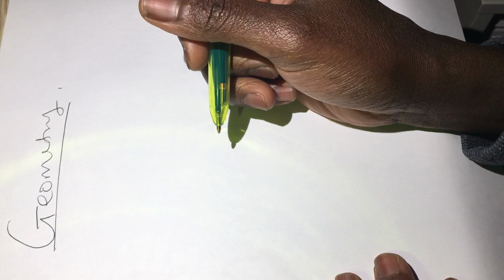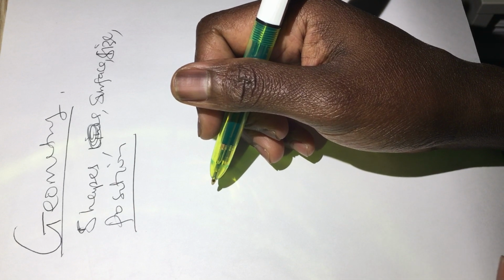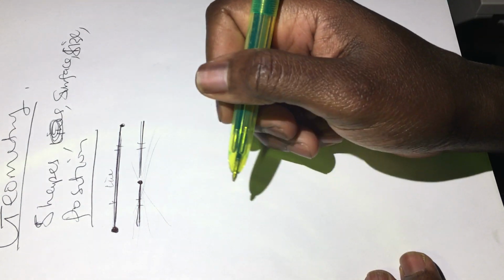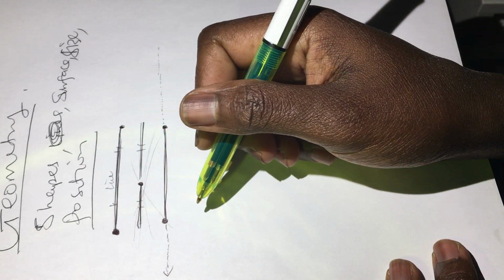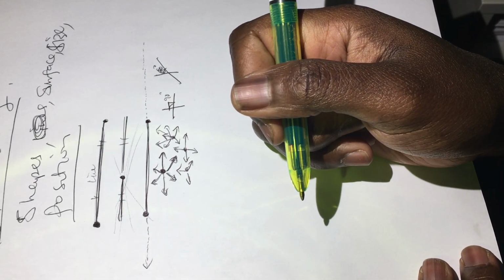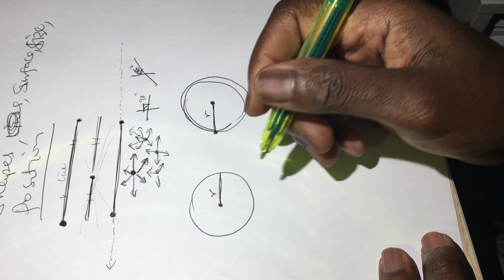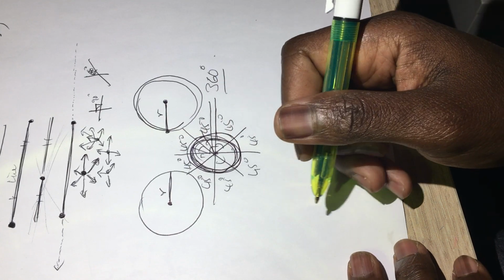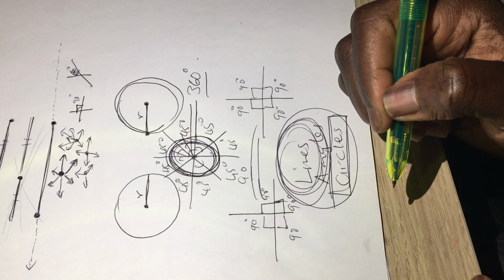INTRODUCTION TO GEOMETRY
Understanding the power of geometry in the design and implementation of the critical systems. For example, Mask, life support machines, and protective equipment. This video summaries geometry and introduces you to how we can apply geometry practically. By the end of this series, you will be able to think and solve problems geometrically.